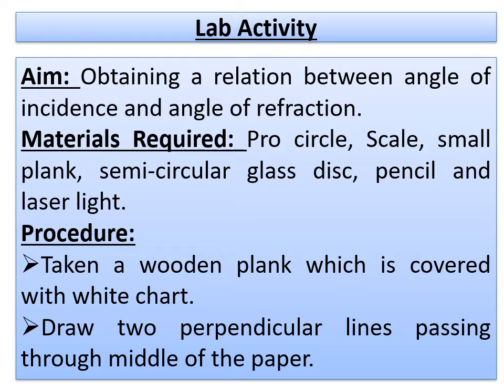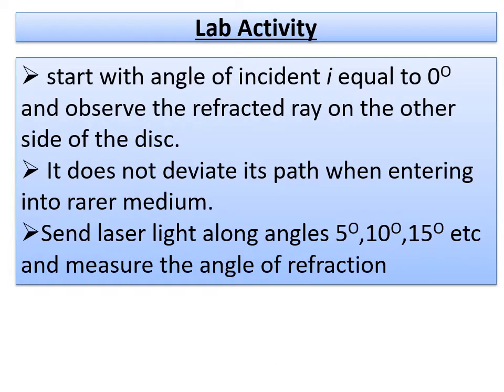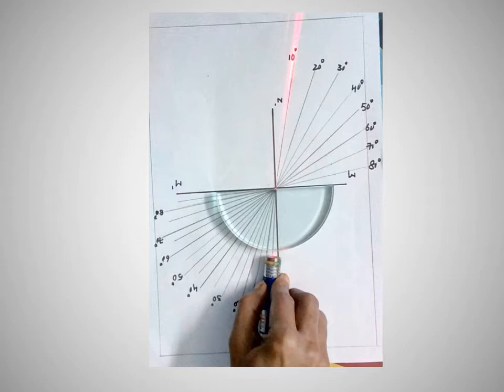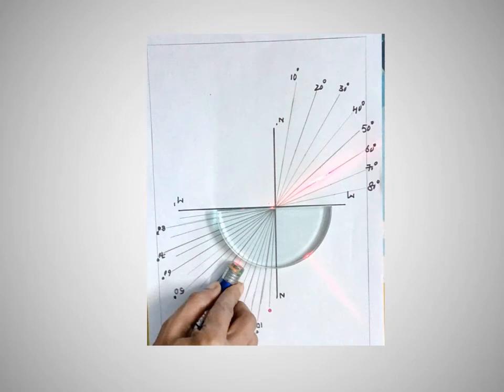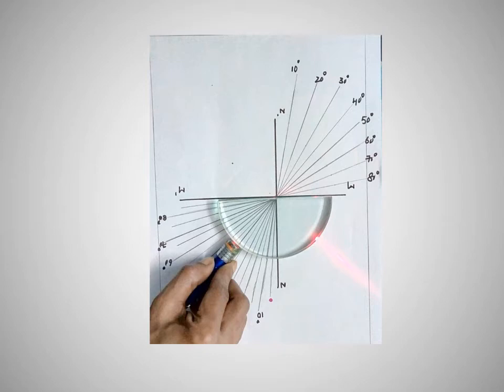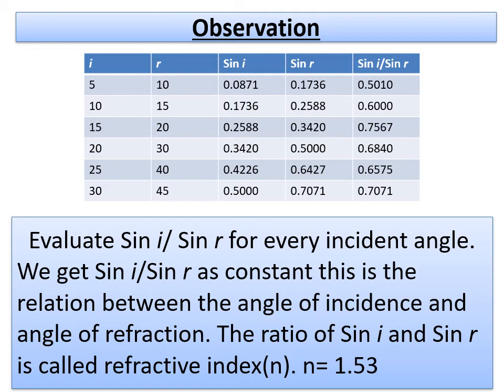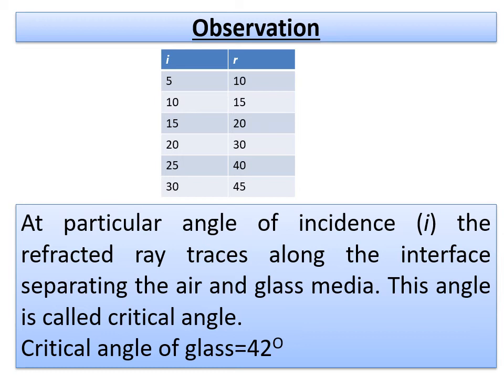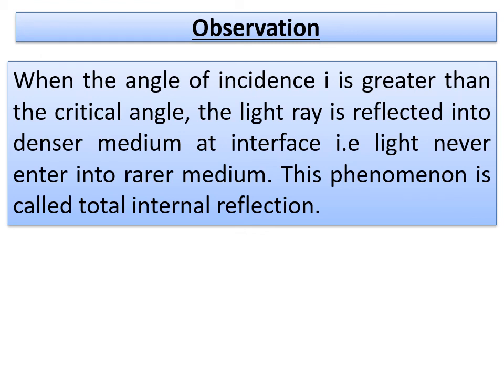27-08-2020 class 10th Physics Lesson 2 Part ''E' By Madhavi